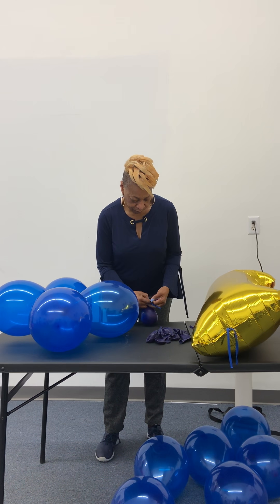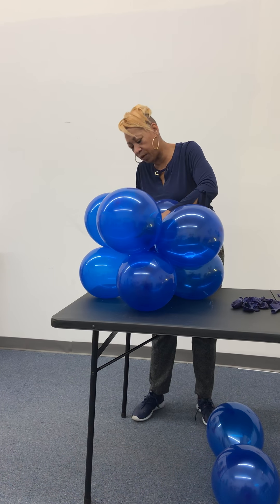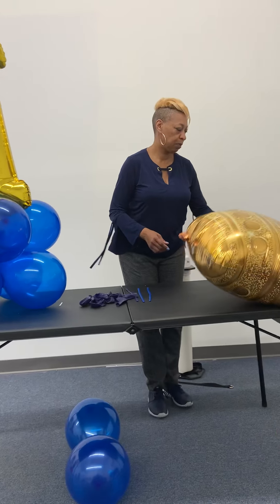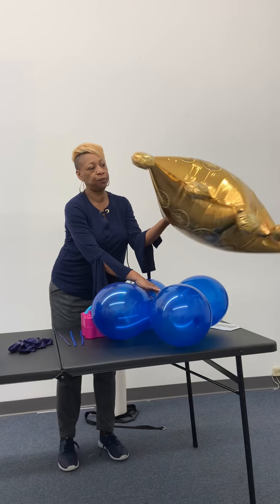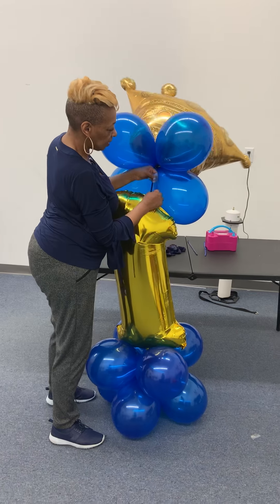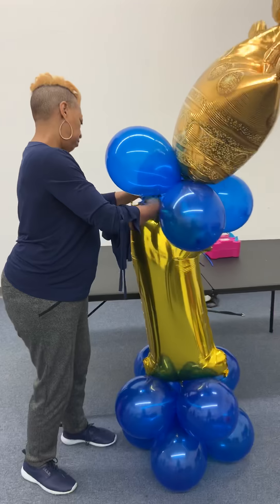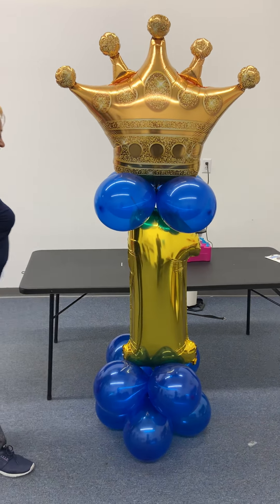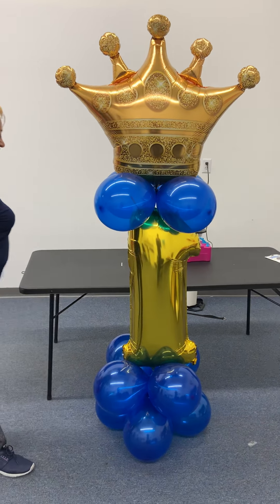How to make 6 foot Little Prince 1st birthday Royal Column DIY Kit . No Helium or stands needed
Step by step instructions for assembling The Little Prince 1st birthday Do-It-Yourself Balloon Column Kit. This royal first birthday party decoration kit includes a 40 inch large gold Number 1 balloon and a supershaped shining gold foil balloon crown balloon.  Base Easy to assemble using biodegradable blue latex balloons.